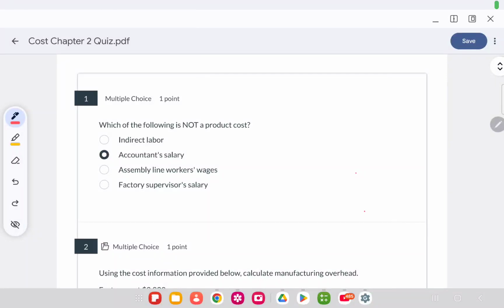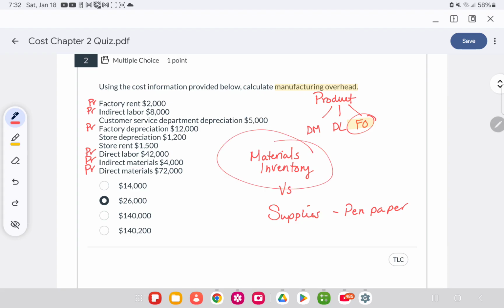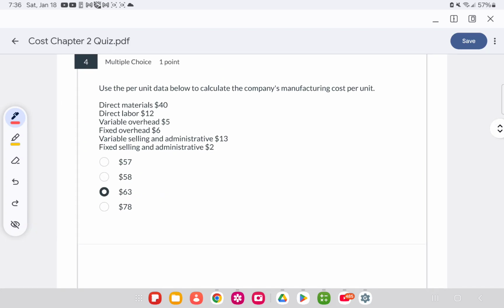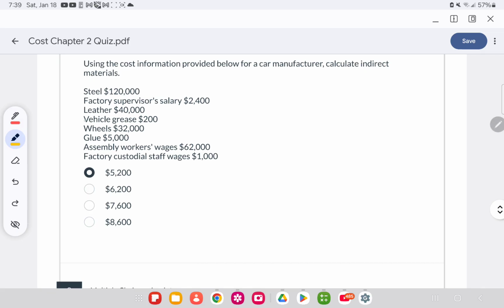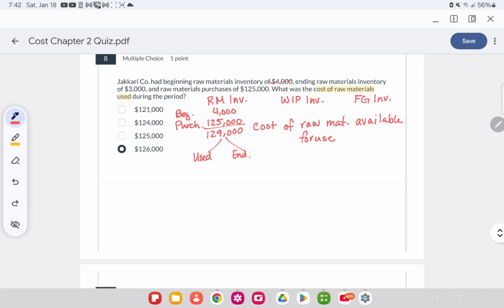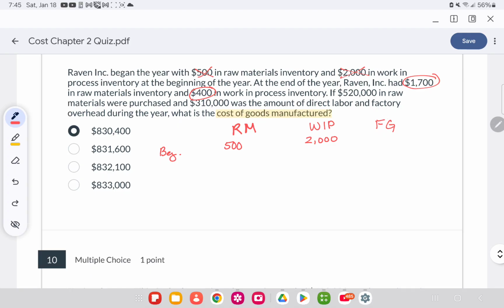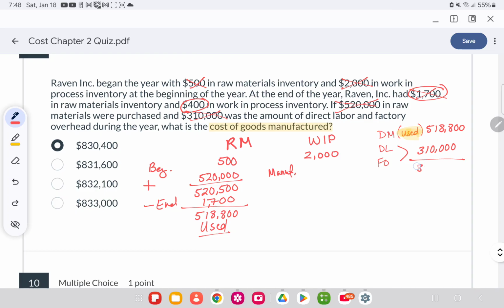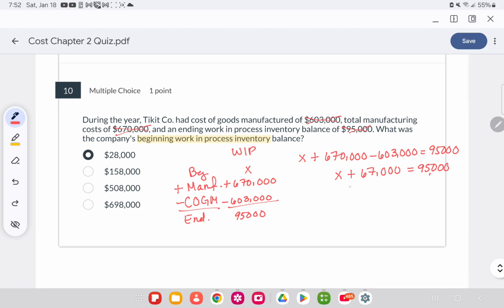Cost Chapter 2 Quiz Walk-Through